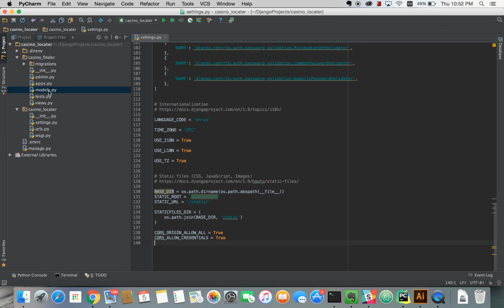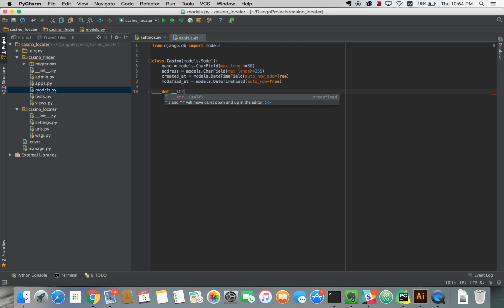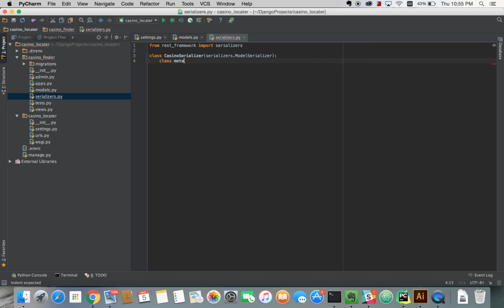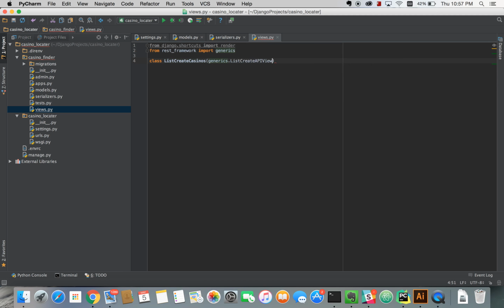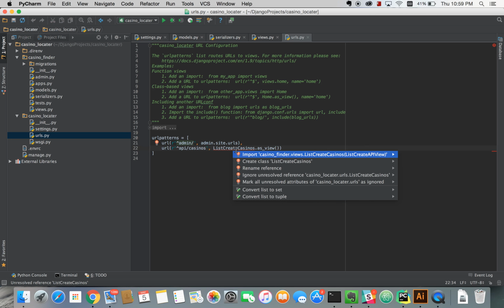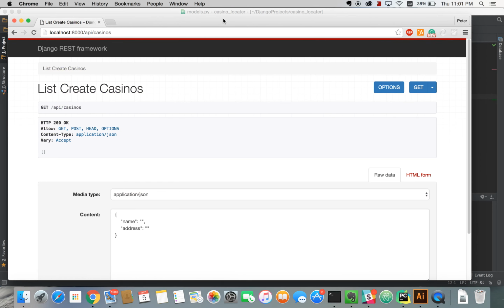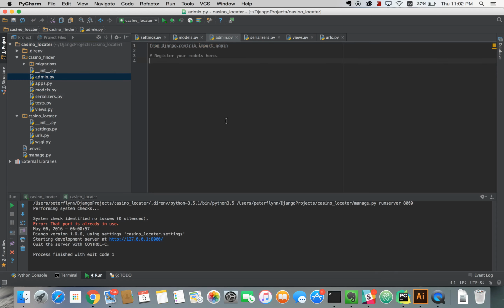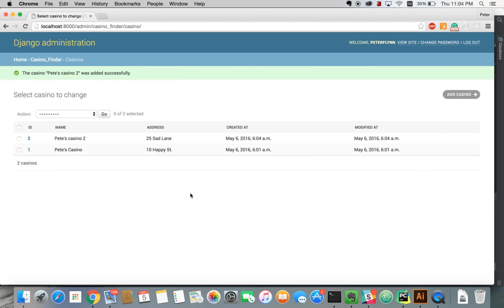Create Basic List and Create API in Django REST Framework Part 3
This is part 3 of a 3 part series and covers the basic setup of a single model and List/Create view for a Django REST Framework API.

It demonstrates creating a model, serializer, view, and more in order to create a basic endpoint to view a list of items and to create a new instance.